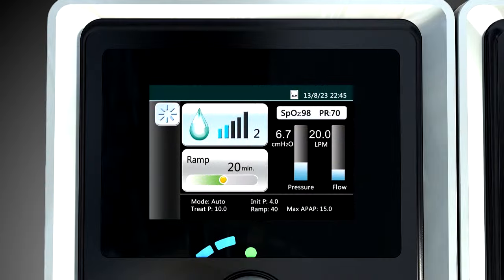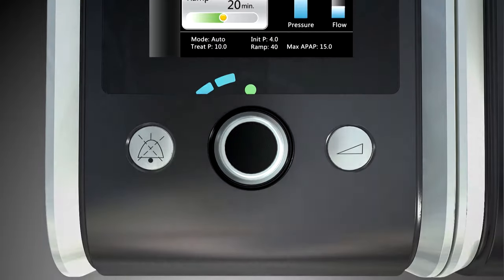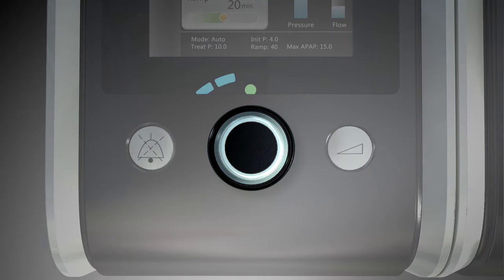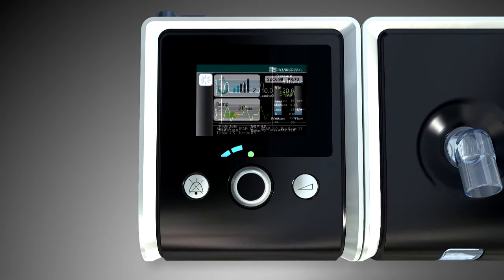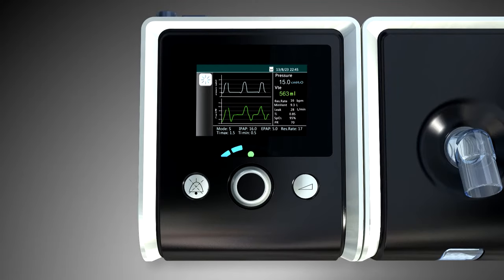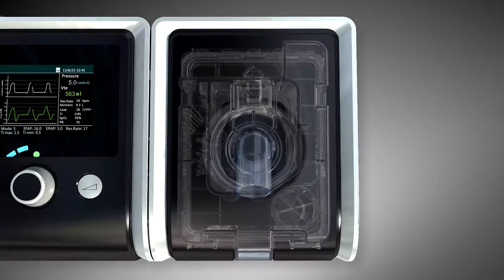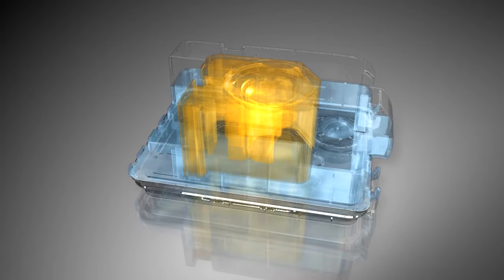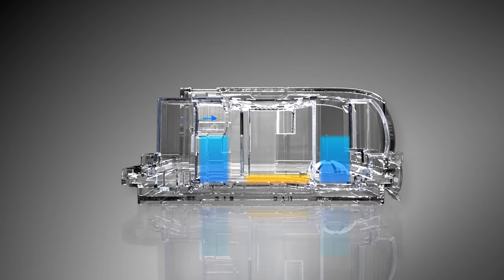BMC RESmart GII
Learn more about BMC's GII series ventilator.